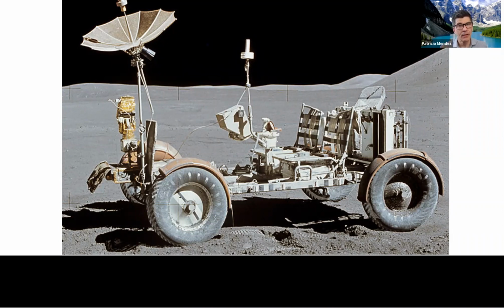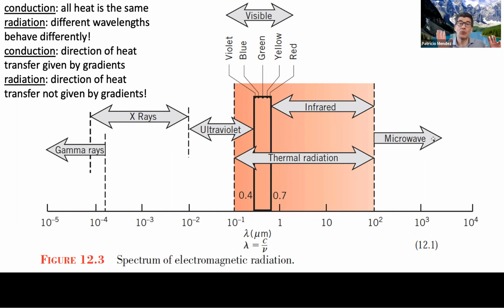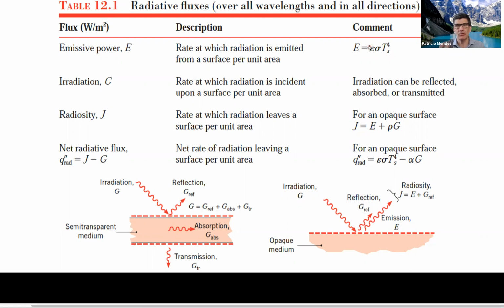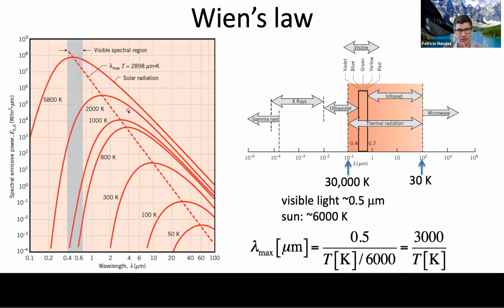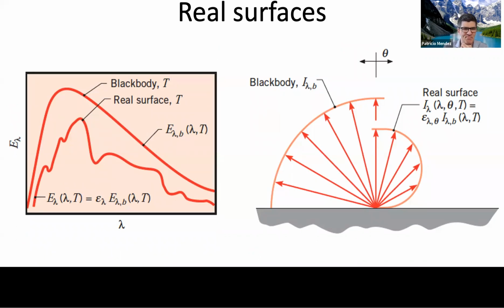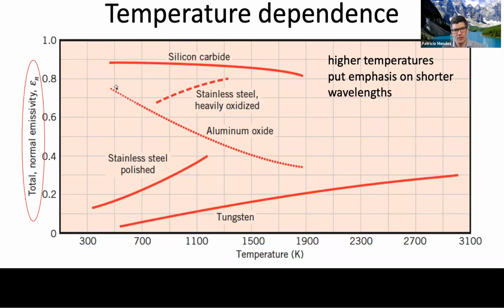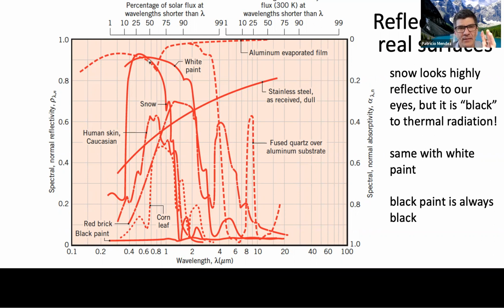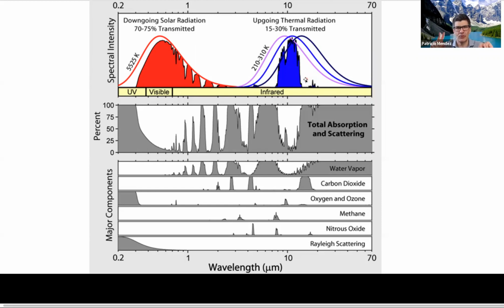ChE 314 20210414 Radiation